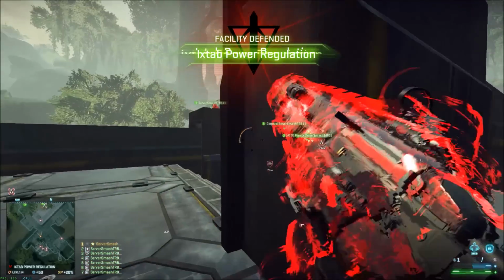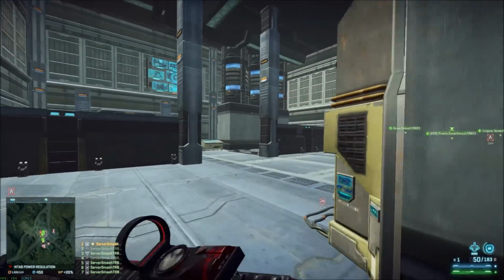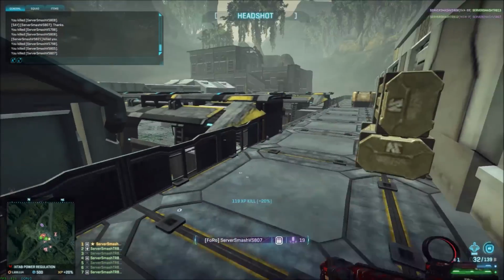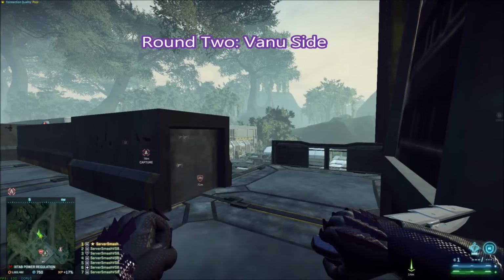Planetside 2 - Being Professional Matters - FPS Mechanics in Scrim Play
Welcome to another video from the "Being Professional Matters" series. This time we are looking at a training Scrim on the Jeager Server where I discuss in-depth the FPS mechanics I use during the game. I hope you enjoy!